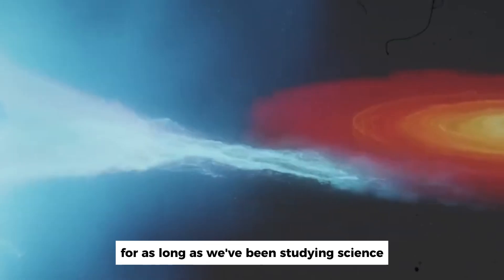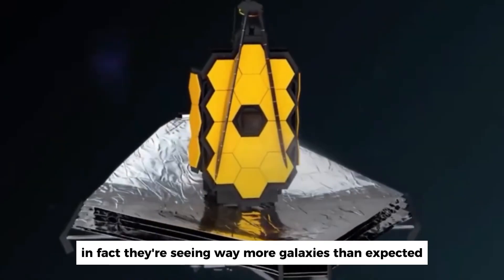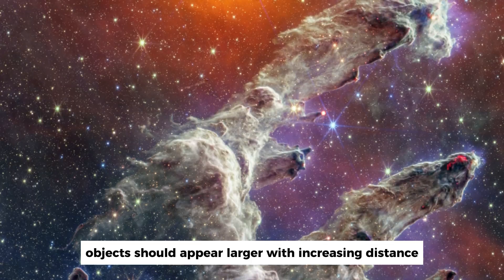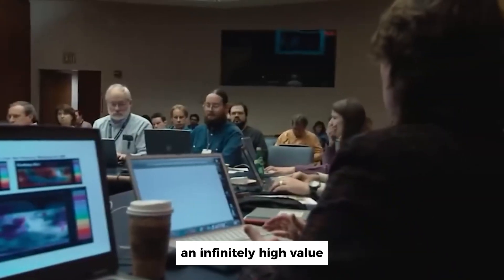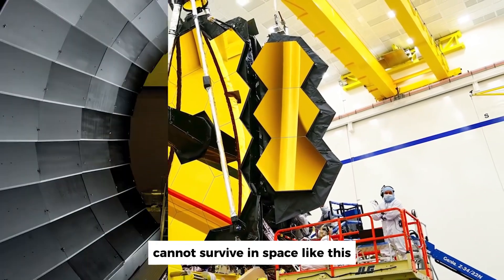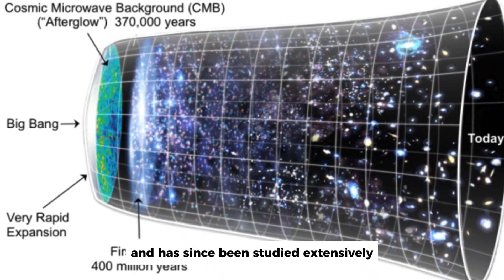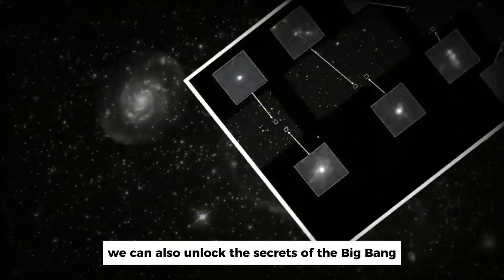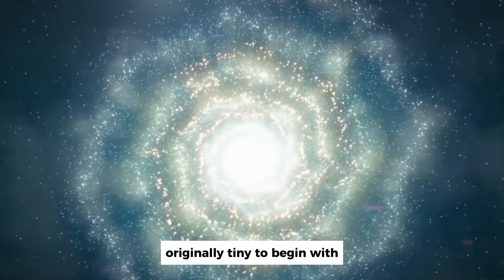Michio Kaku: Big Bang DEBUNKED! James Webb Detected 750 Galaxies Outside The Universe!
For as long as we’ve been studying science and the history of our universe, the Big Bang has been the explanation for it all.

There have been hundreds of studies, thousands of scientists have worked on the research, and from what data has always said, the Big Bang has been the leading theory that proved how the universe was made, but science today is a lot different than what it was back in the day. And with technological improvements, come new theories, and more often than not, we find out that things we believed to be 100% true, are far from it.

And well, it might’ve just happened again.

Michio Kaku is finally talking about it. The Big Bang has officially been debunked, as the James Webb Telescope has detected 750 new galaxies, and they’re nothing like what they should be.

Join us as we dig deeper into what the James Webb Telescope found, and how it changes everything we thought about the way the universe came into being.